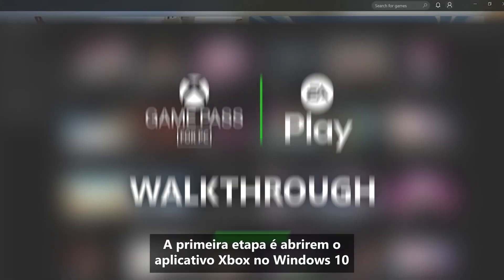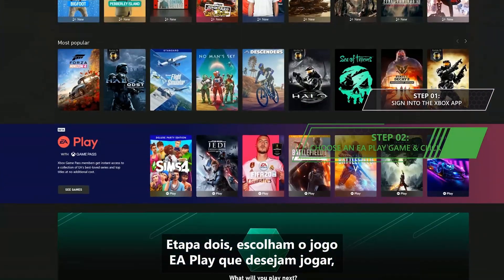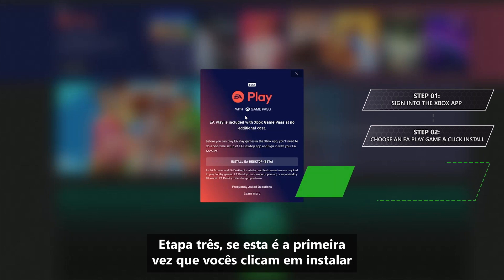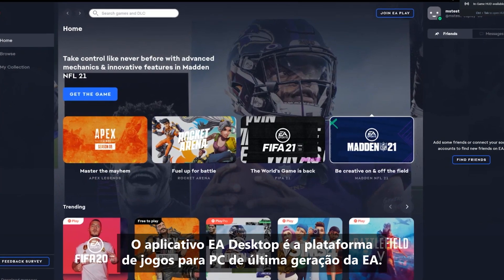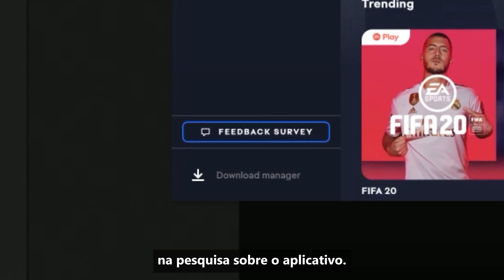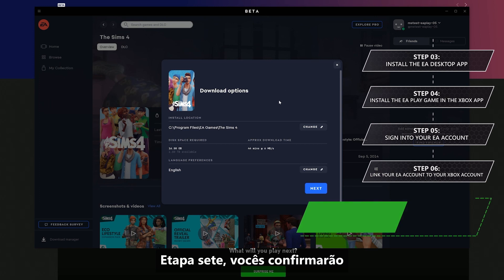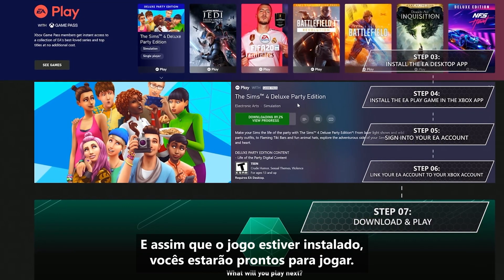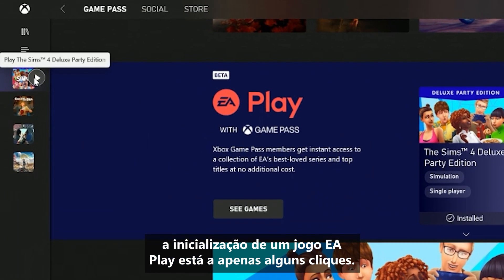Tutorial EA Play para PC - Xbox Game Pass para PC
Junte-se a Megan Spurr, líder da comunidade do Xbox Game Pass, em um passo a passo da experiência do EA Play para PC com o Xbox Game Pass para PC. Se você estiver ansioso para entrar e jogar os títulos da EA com seu Game Pass para assinatura de PC, este guia o ajudará no processo!

Com o Xbox Game Pass para PC, você pode obter acesso a mais de 100 jogos de PC de alta qualidade.

* Requer assinatura mensal; continua até ser cancelado. A seleção de jogos varia com o tempo e com a região.

Precisa falar com o nosso suporte técnico?